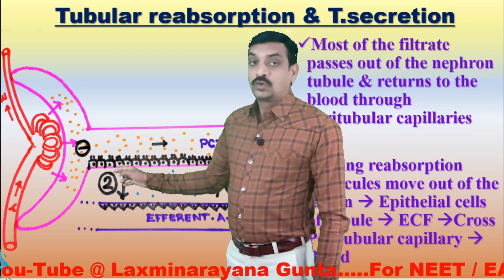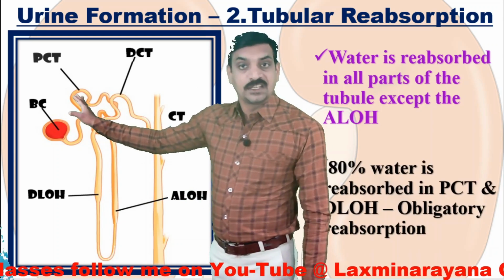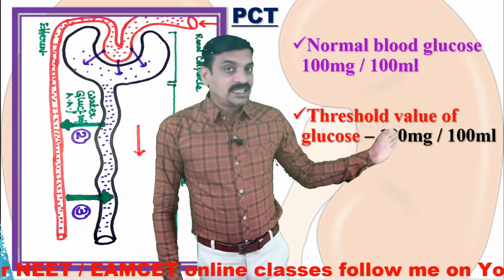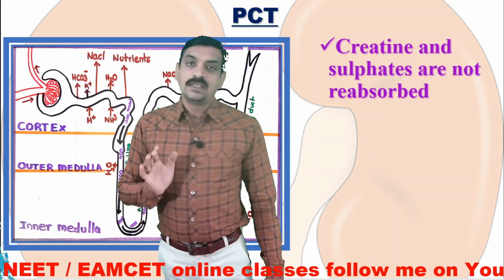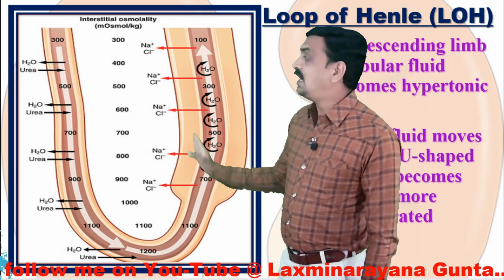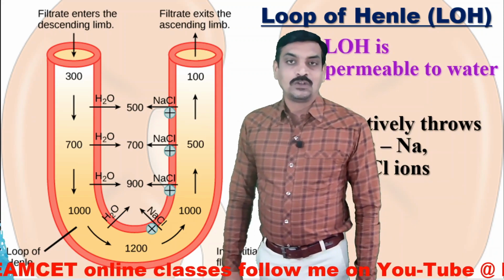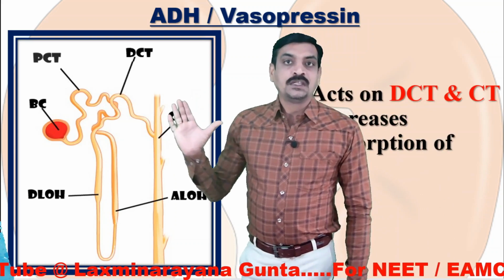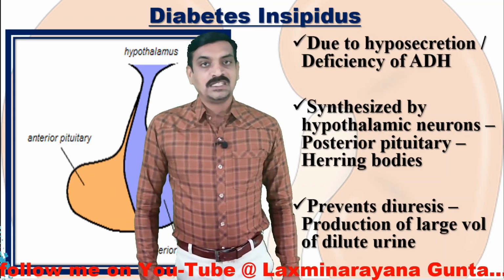PHYSIOLOGY OF EXCRETION PART-2 (Excretory Products and their Elimination)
NEET / EAMCET ZOOLOGY